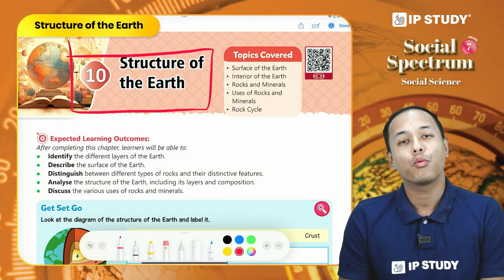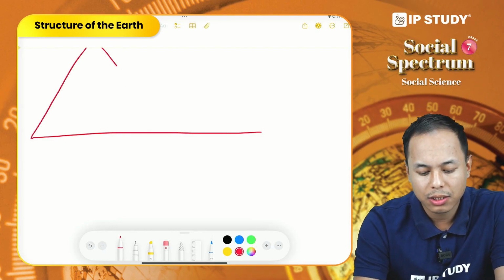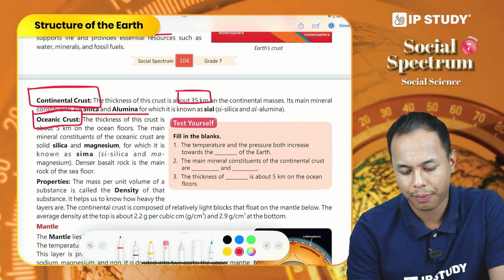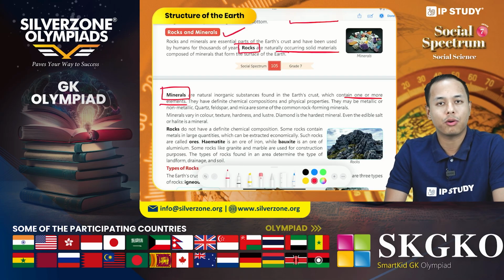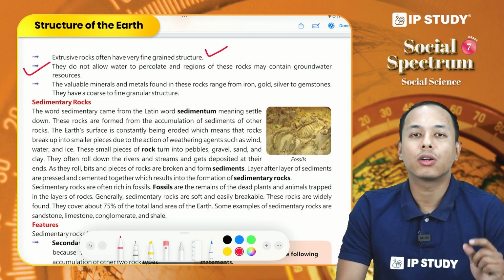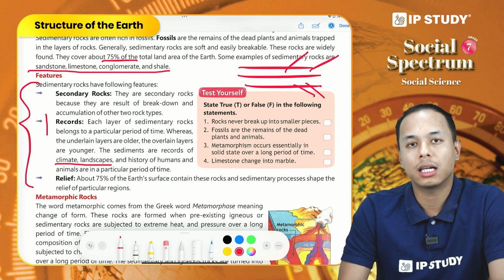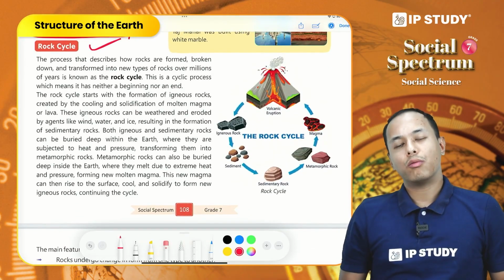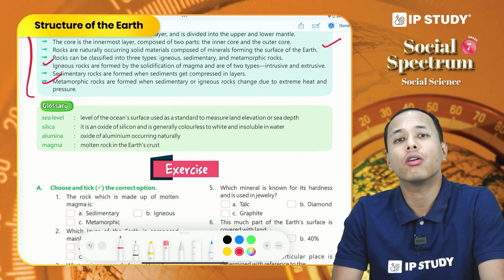Structure of the Earth | SST Class 7 | Chapter 10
Welcome to our informative lesson on the Structure of the Earth!

This video explores the Earth from the inside out. Learn about the three main layers – crust, mantle, and core – and how they differ in composition and temperature. Discover the various types of rocks, including igneous, sedimentary, and metamorphic, and how they are formed through the rock cycle. Understand why studying these rocks is important in learning about Earth’s history and resources. By the end, you will have a better grasp of how our planet is built.

Topics Covered in This Chapter:
 ✅ Characteristics of Crust, Mantle, and Core
 ✅ Types and Formation of Rocks